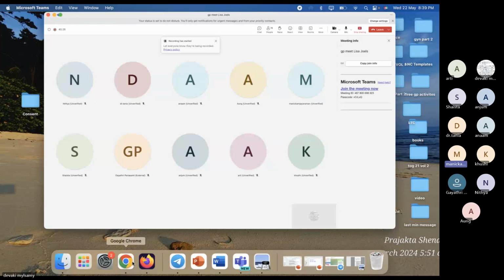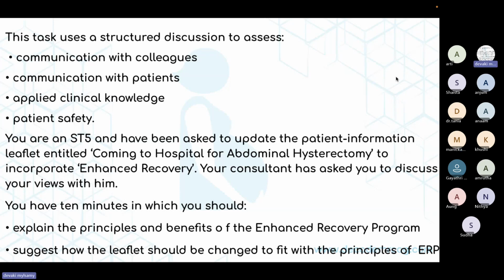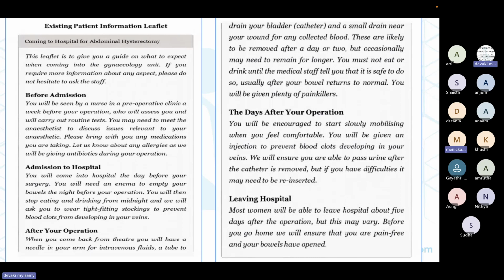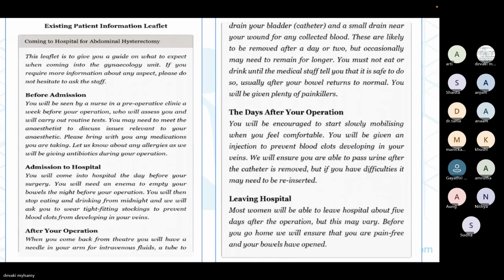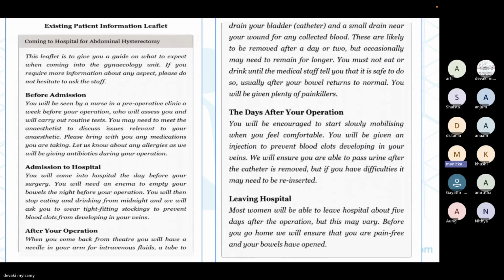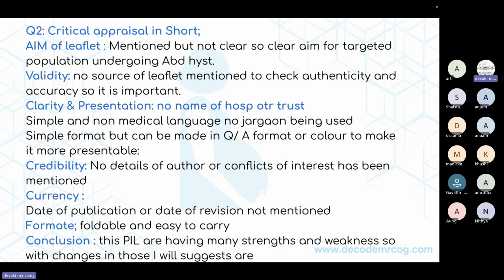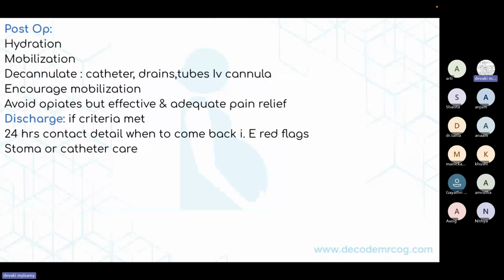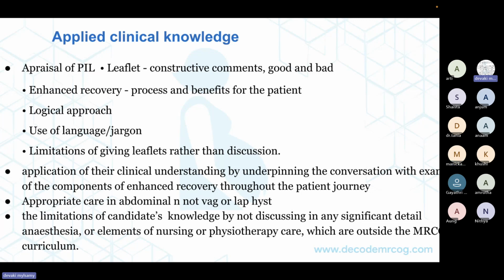Task 3: Post operative care , ERP PIL critical appraisal ( Ref : Lisa Joels )